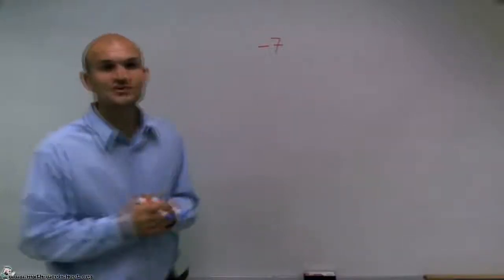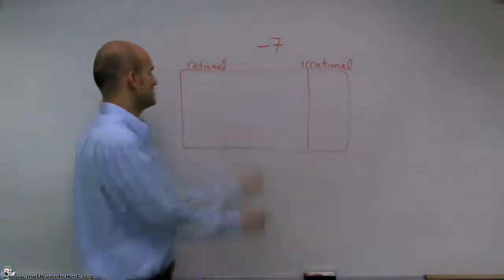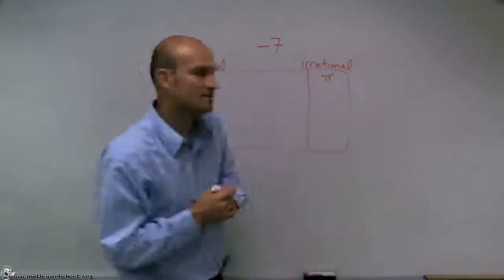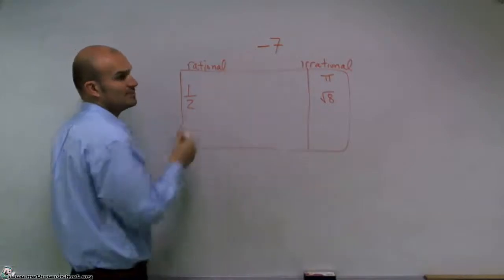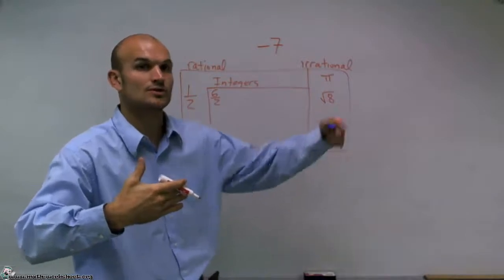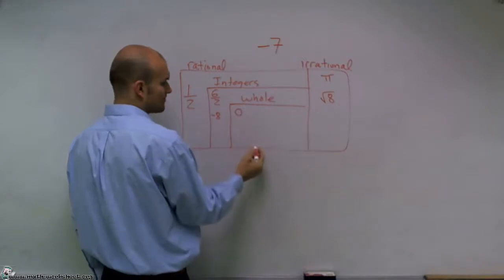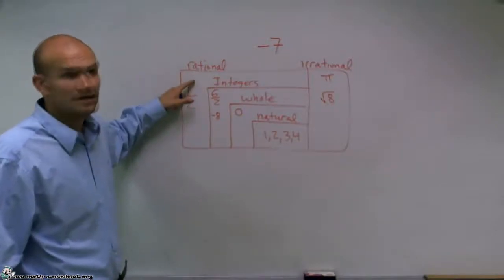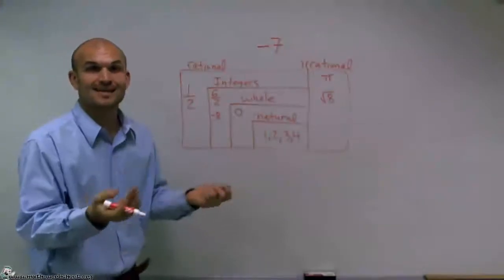Algebra - Beginning Algebra Sets of numbers - Easy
In this video we explain how to solve Sets of numbers type of question.